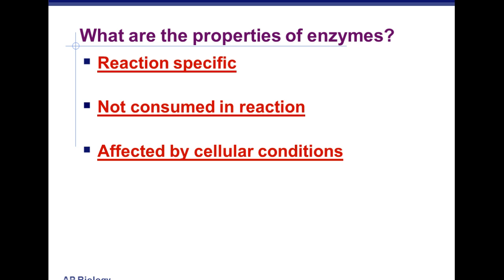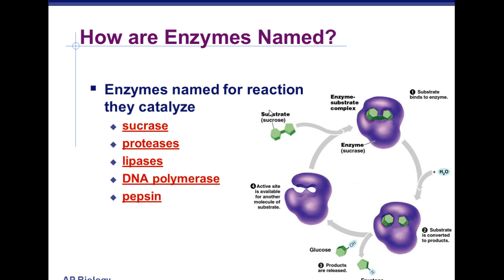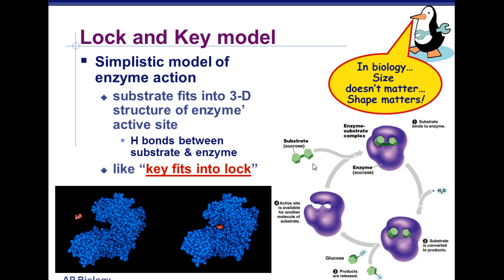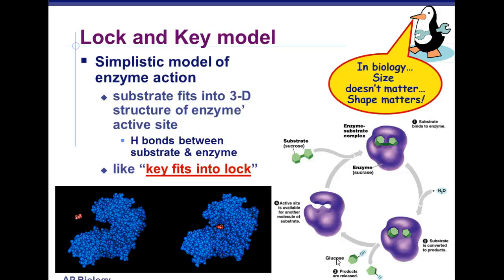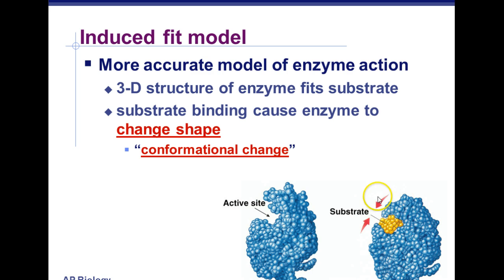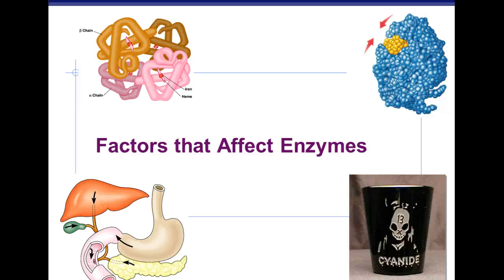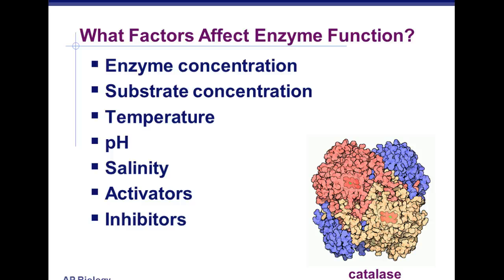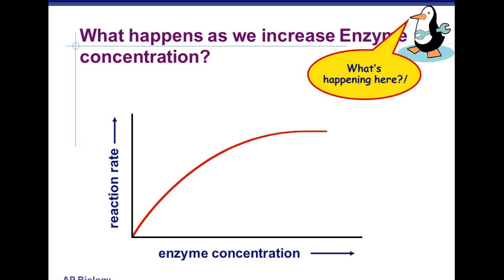Enzymes Part 3